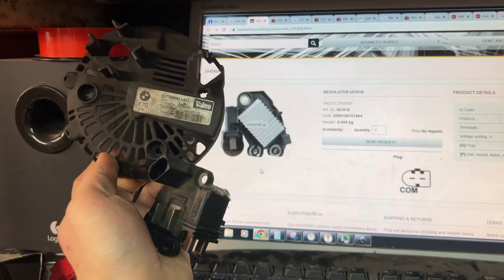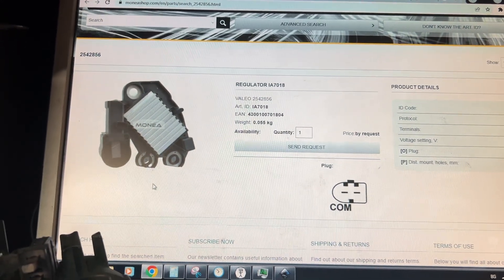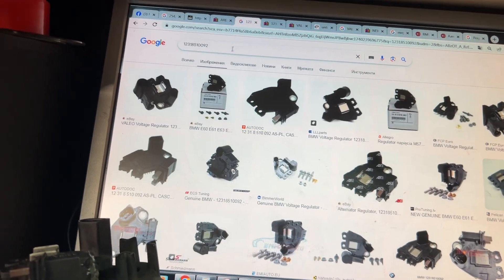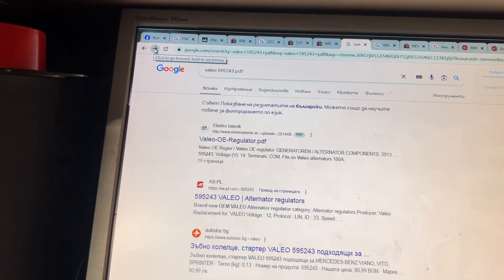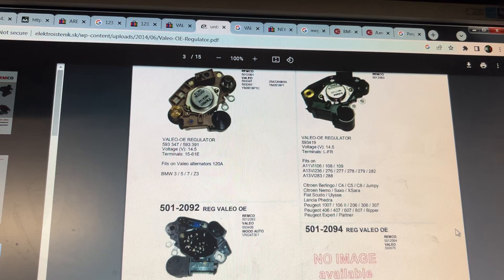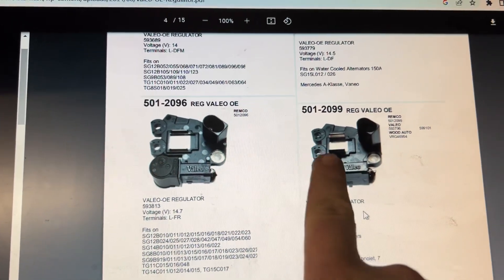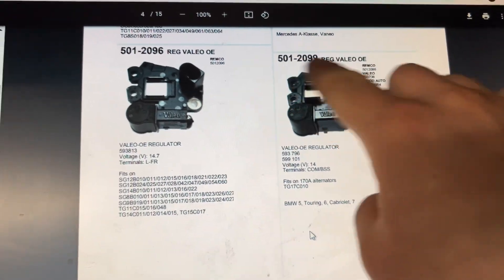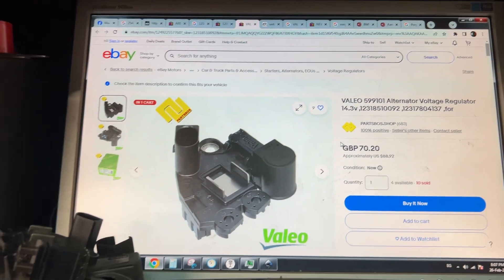Voltage Regulator For BMW Alternator VALEO . How to find the correct one